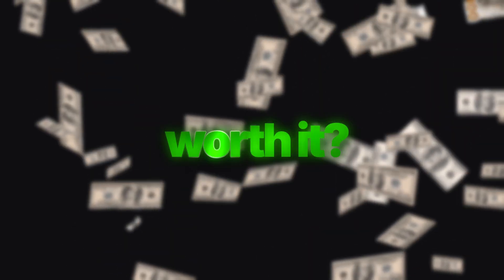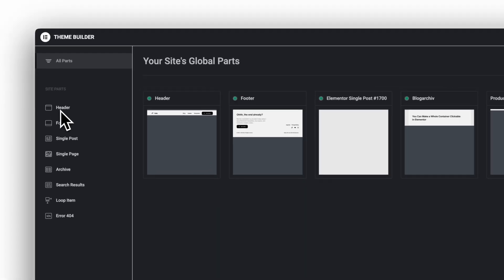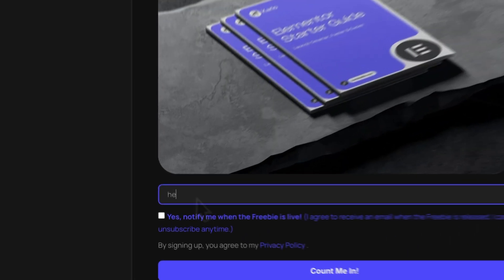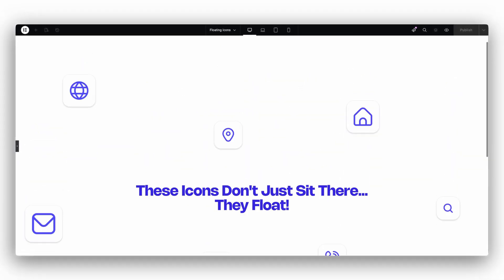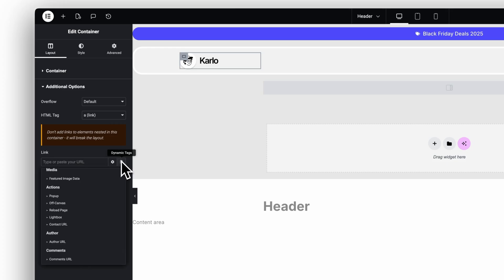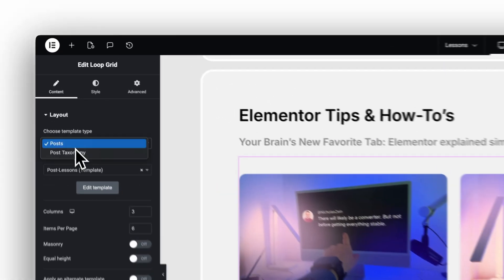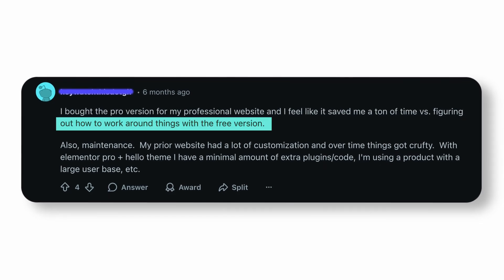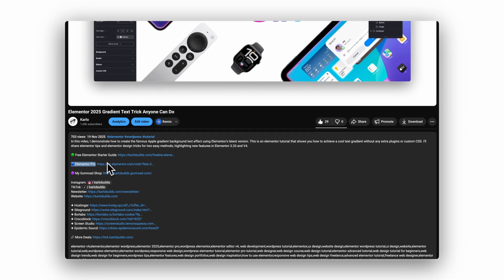Should You Upgrade To Elementor Pro? (Why it's WORTH your Money!)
Is Elementor Pro still worth it in 2025?
I kept seeing this question everywhere, so I finally made the cleanest comparison I could.
Because honestly… even I couldn’t find a simple breakdown on Elementor’s website.

In this video I show you exactly what you actually get with the Pro version and which features matter if you build real business websites.

Reddit Discussion mentioned "Is Elementor Pro actually worth the $89? I’m hitting a wall with the free version"

Quick overview of the topics
0:00 Intro: Is Elementor Pro worth it in 2025?
0:09 What you actually get with the Pro version
0:41 Full widget access and Theme Builder explained
01:29 Popup Builder: real use cases and why it matters
02:03 The Form Builder: simple workflows that replace multiple plugins
03:14 Motion Effects and sticky elements overview
04:19 Custom CSS and AI
04:42 Dynamic Content: why it’s essential for blogs and business sites
05:17 My favorite 3 widgets for modern design
07:10 The 5 reasons why I personally use Elementor Pro
08:09 Is it worth the upgrade for you?